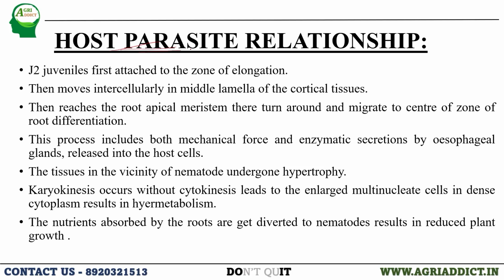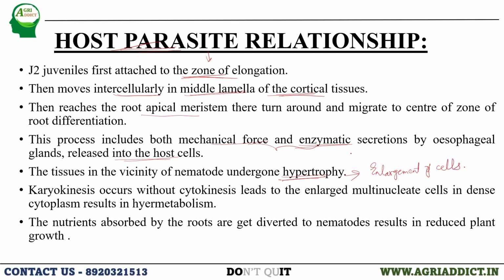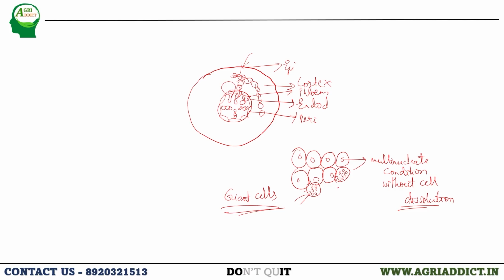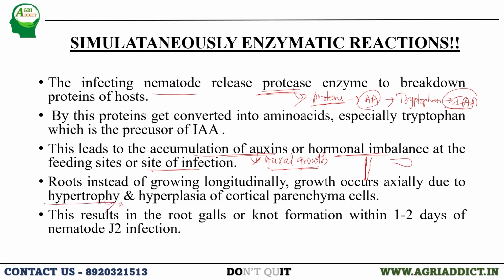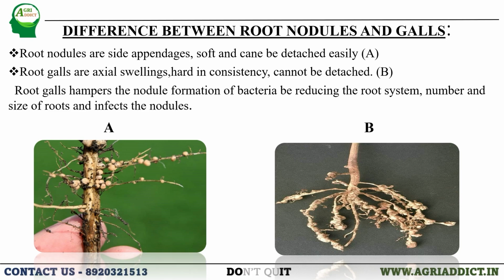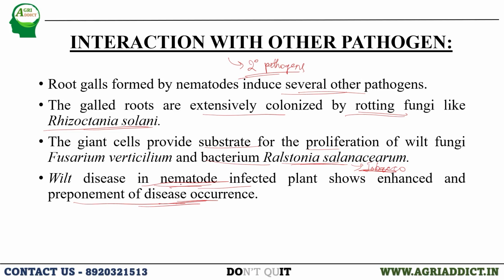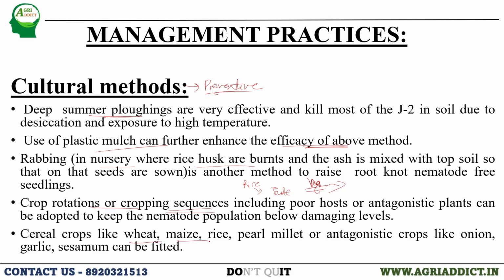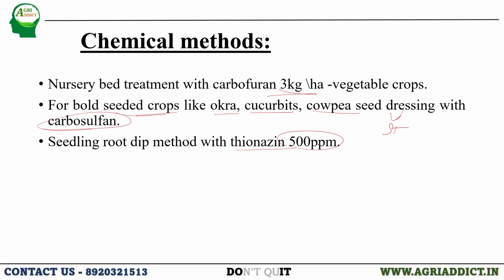11.2 Root Knot Nematodes | Tulasi B| AIR-2 | ICAR JRF/SRF/CUET/AFO| All Agricultural Exams